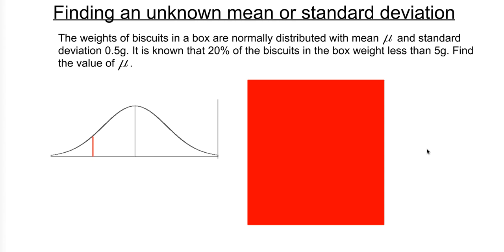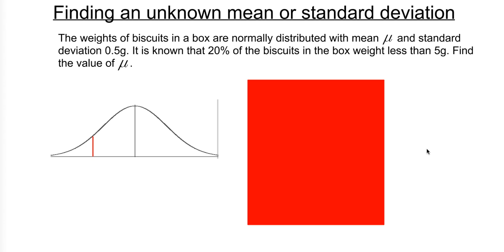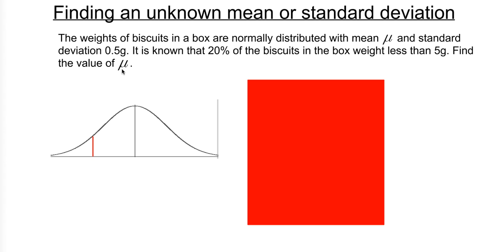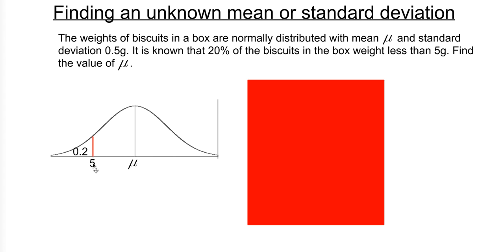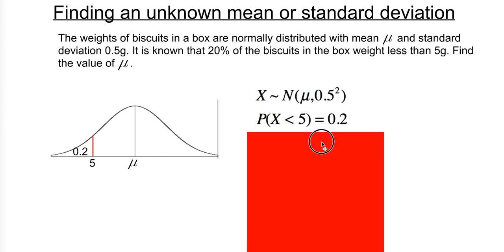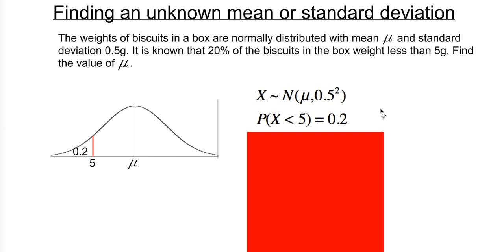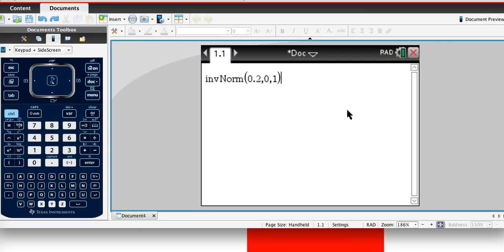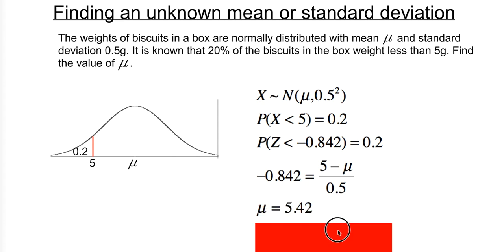Normal Distribution: Finding unknown mean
How to use the z-distribution to find an unknown mean